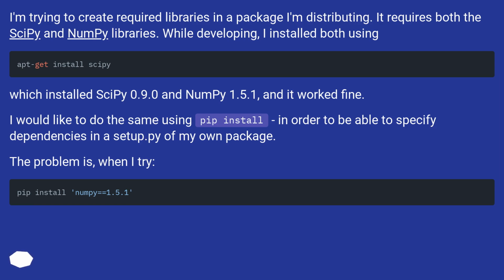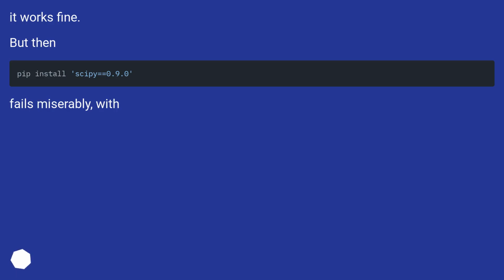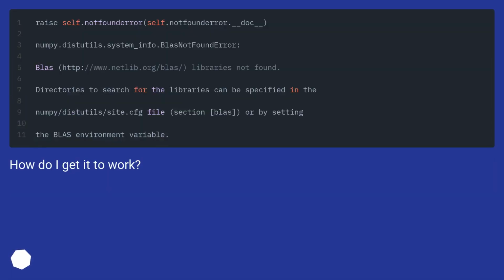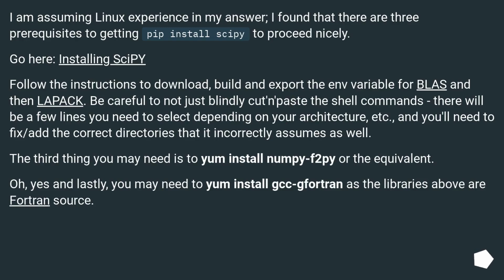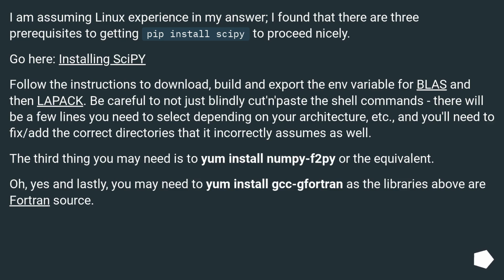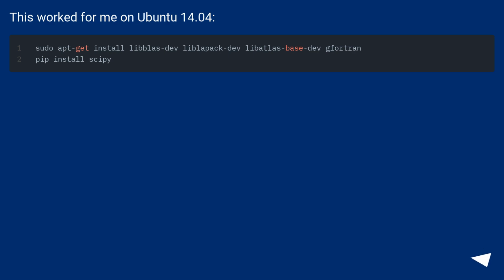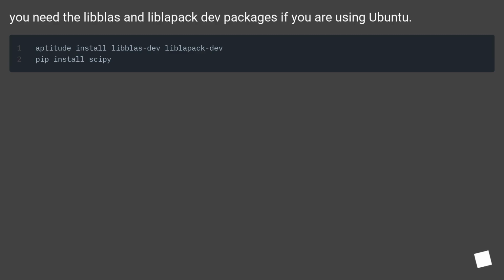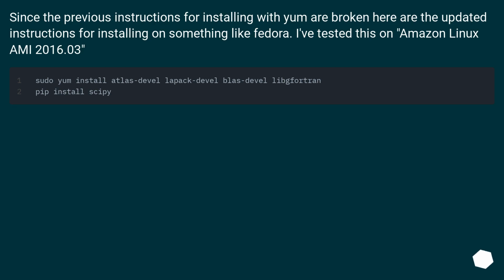Installing SciPy and NumPy using pip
Chapters
00:00 Question
01:15 Accepted answer (Score 34)
02:09 Answer 2 (Score 333)
02:25 Answer 3 (Score 77)
02:41 Answer 4 (Score 14)
03:04 Thank you